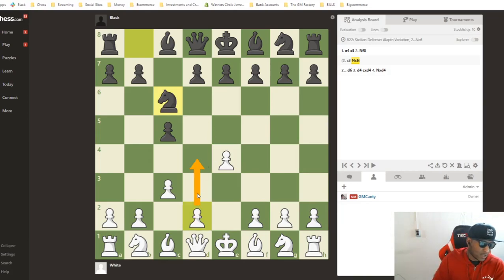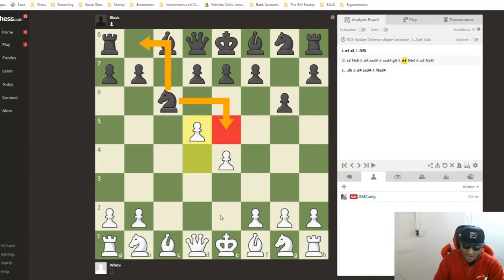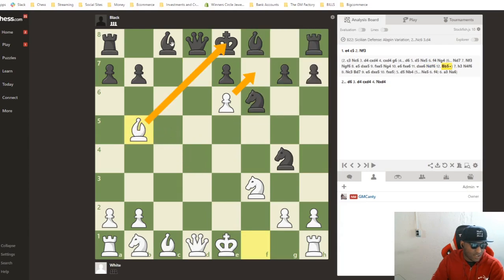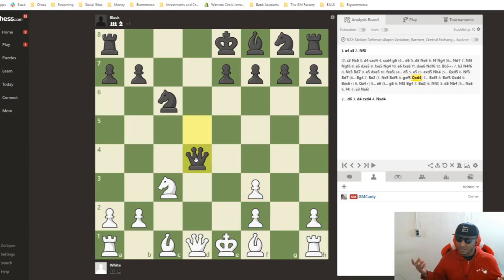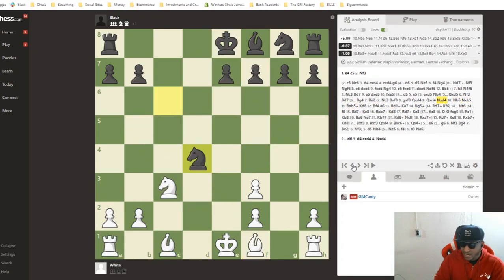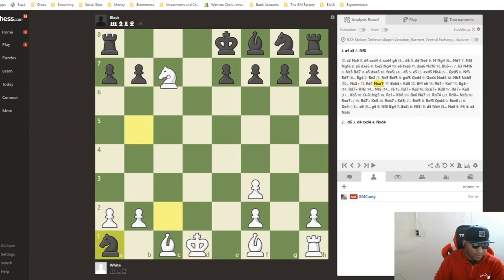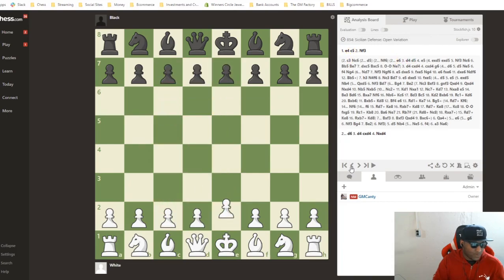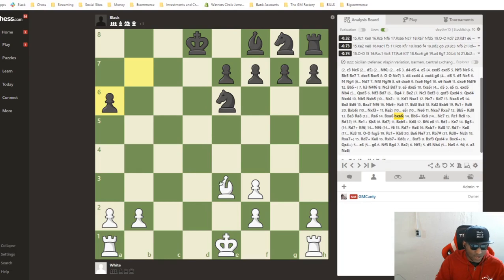My Favorite Variation Of The c3 Sicilian - Very Sharp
Help me achieve my goal by subbing to my channel! 126% 25.2K/20K joined!

Today we talk about my favorite variation of my favorite opening! This is very common and could happen in your games as a c3 Sicilian player. Watch and learn!

-- Upgrade your account to use all the tools to take your game to the next level!

Book a lesson with me and get better. We talk about what we need to do to make you a better player.